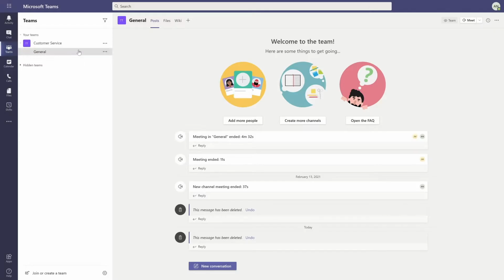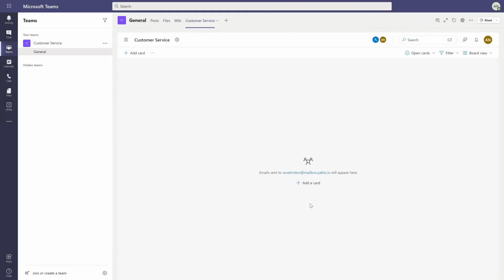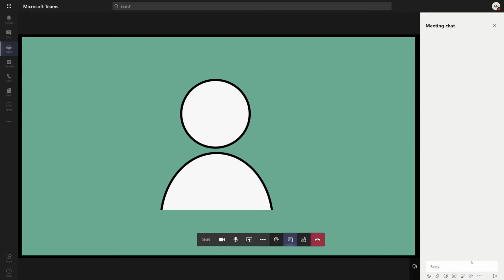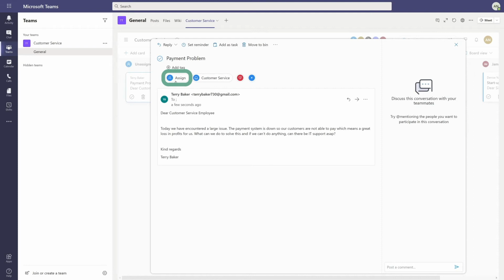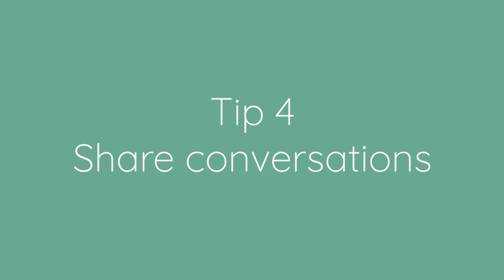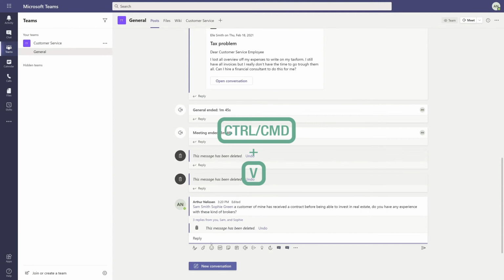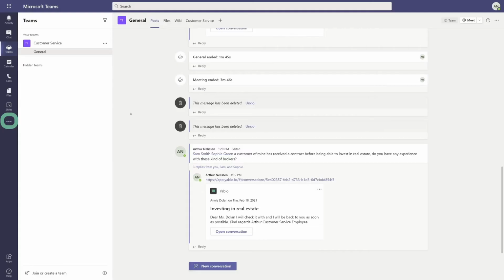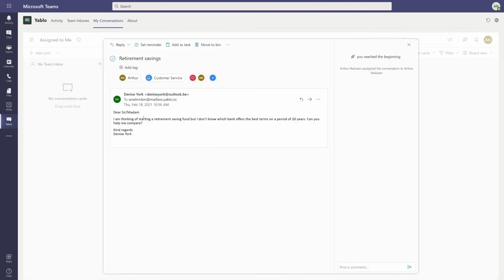5 tips to improve your customer service with Yablo and Microsoft Teams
In this video we show you 5 great tips how you can use Yablo inside Microsoft Teams to help your customer service team and to make sure you deliver a great experience to your customers.